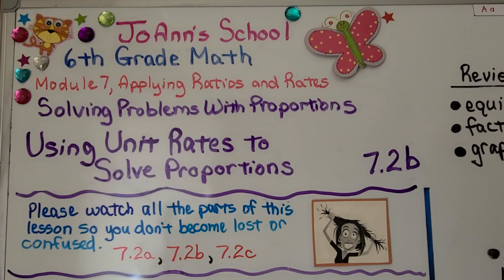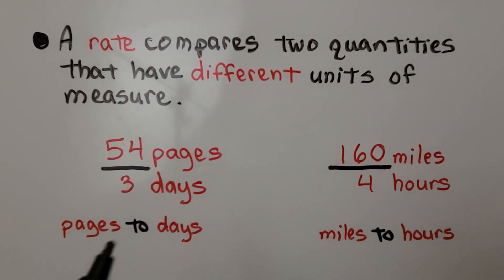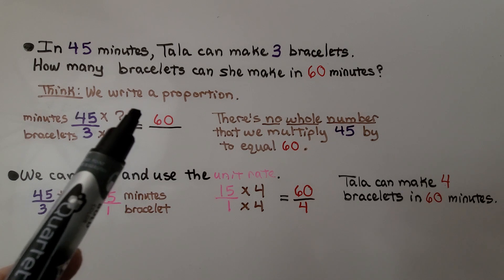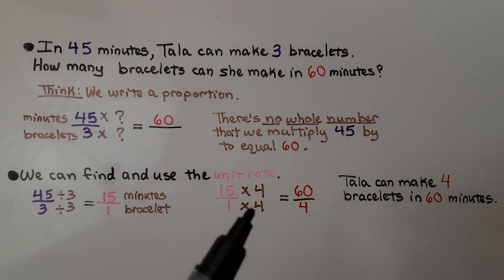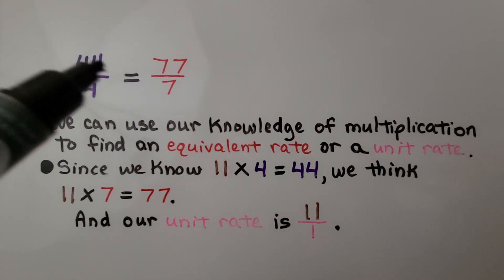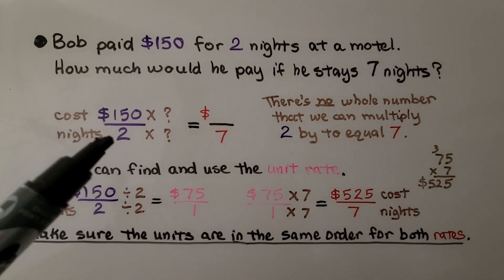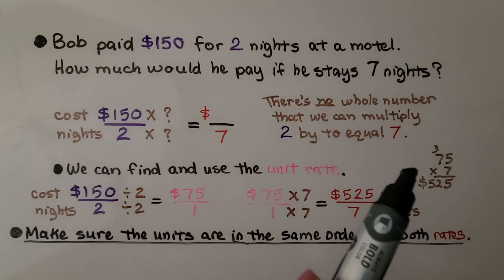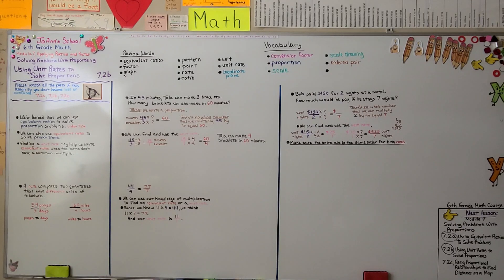6th Grade Math 7.2b, Using Unit Rates to Solve Proportions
We've learned that we can use equivalent ratios to solve proportion problems. We can also use equivalent rates to solve proportions. Finding a unit rate may help us write an equivalent rate when the terms don't have a common multiple. Remember, a rate compares two quantities that have different units of measure. We can use our knowledge of multiplication to find an equivalent rate or unit rate with mental math. Make sure the units are in the same order for both rates. We solve two word problems involving proportions, equivalent rates, and unit rates.

Textbook to use:
 Language: : English
 Paperback : 632 pages
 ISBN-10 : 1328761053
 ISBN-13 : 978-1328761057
 Item Weight : 3.26 pounds
 Dimensions : 8.5 x 1.4 x 10.8 inches